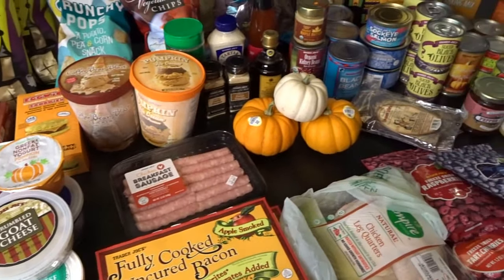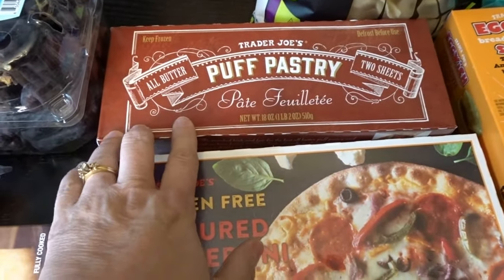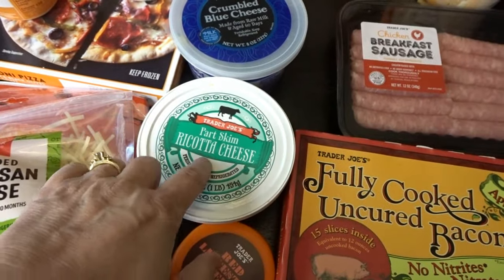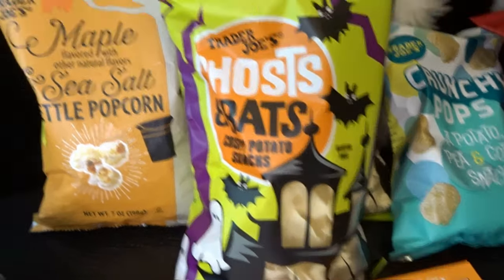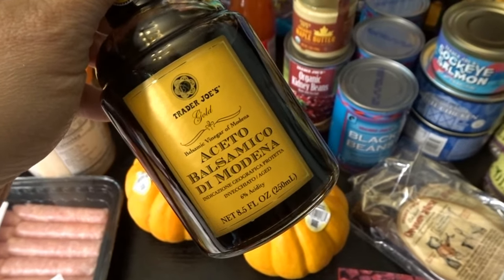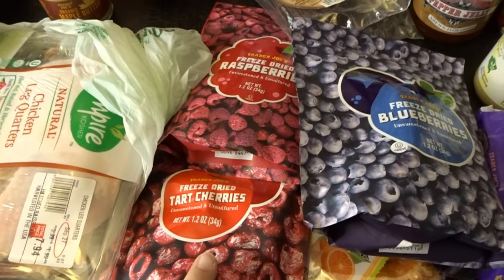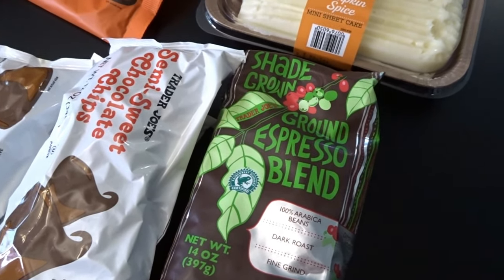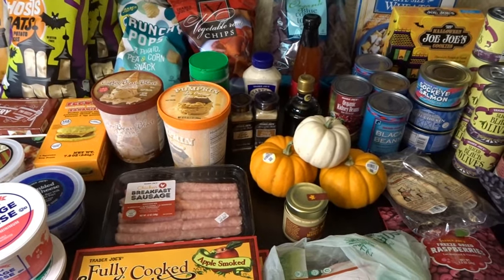Trader Joe's October Grocery Haul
Every year in October I love to shop for seasonal favorites at Trader Joe's, see all of the fun groceries I picked out this October in my most recent Trader Joe's grocery haul.